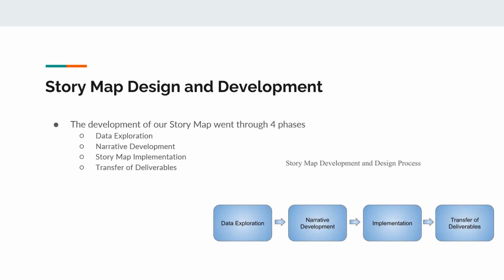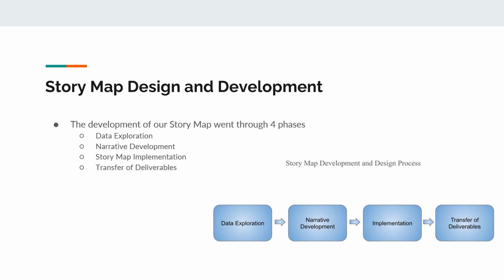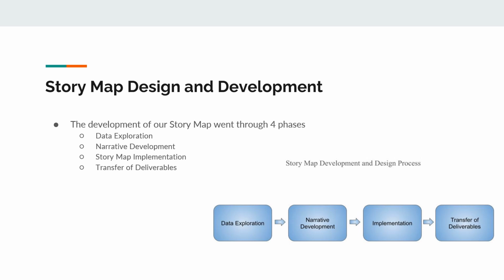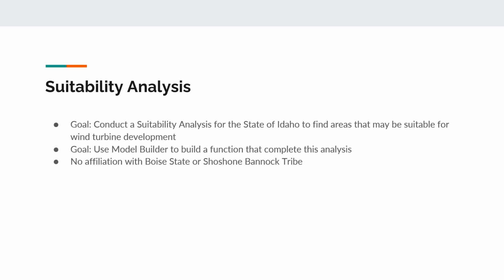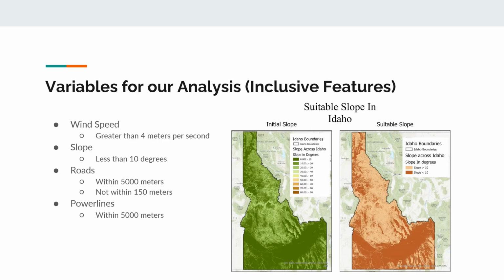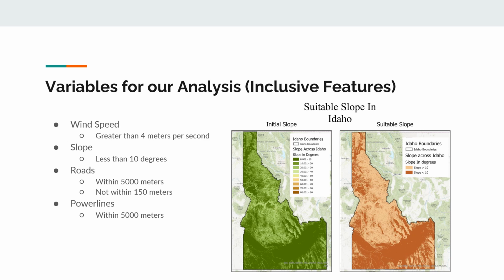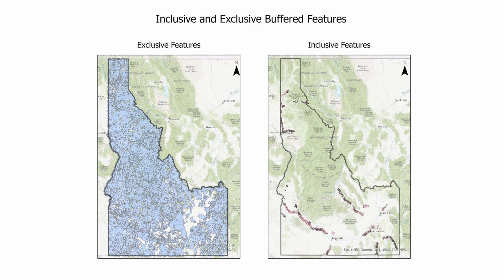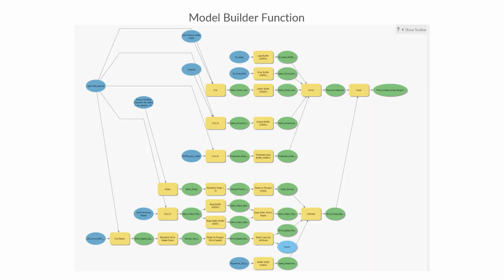Creating Public Facing Energy Resources for the Shoshone Bannock Tribe and Suitability Analysis